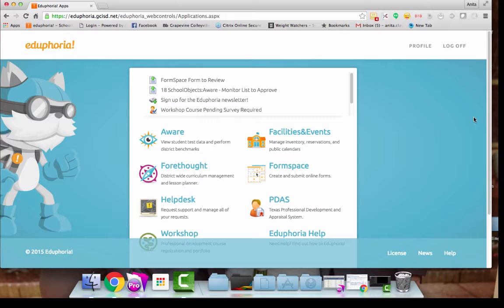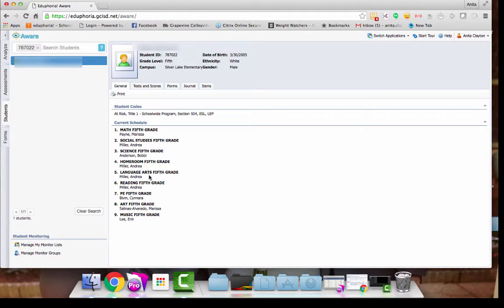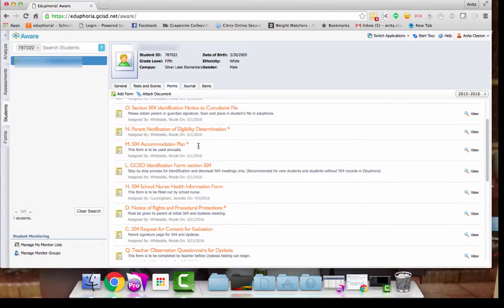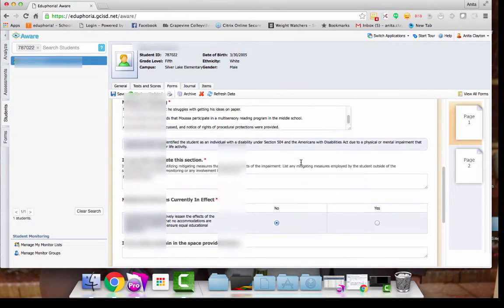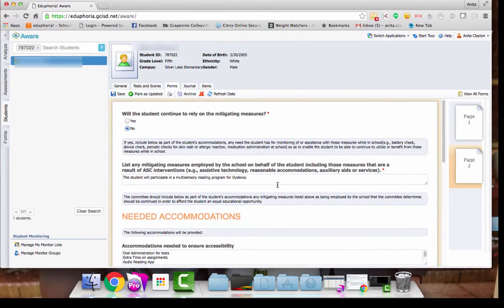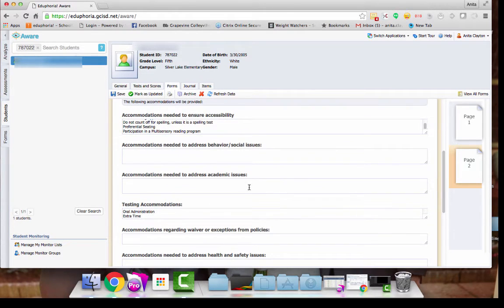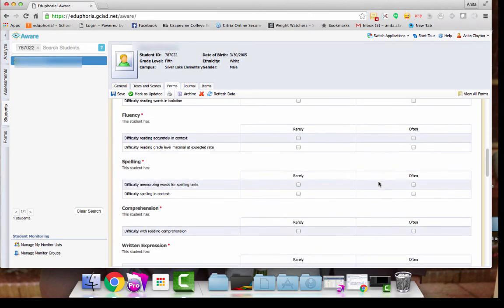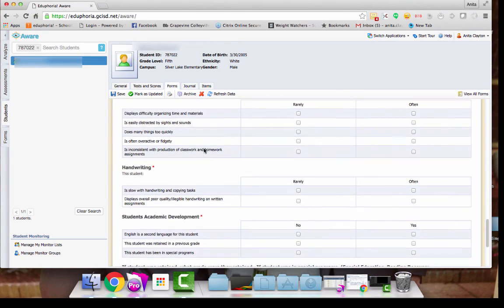Teacher 504 Training